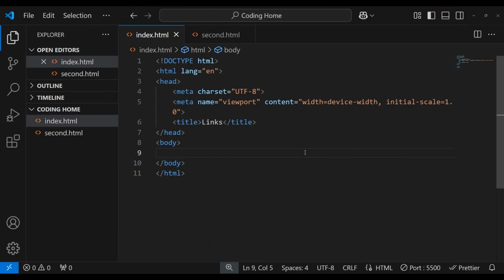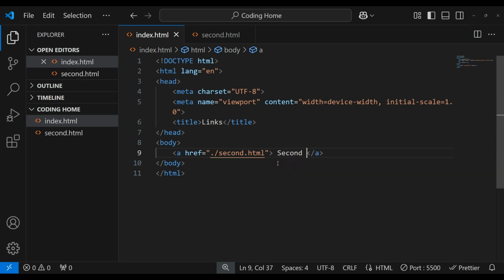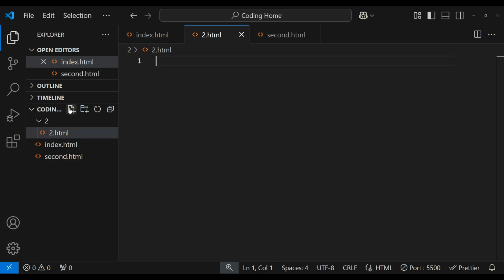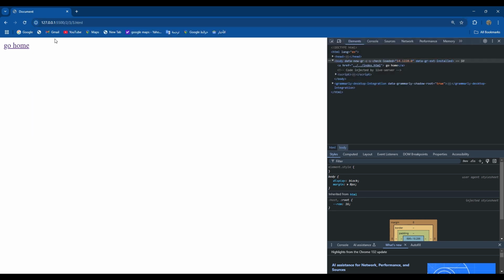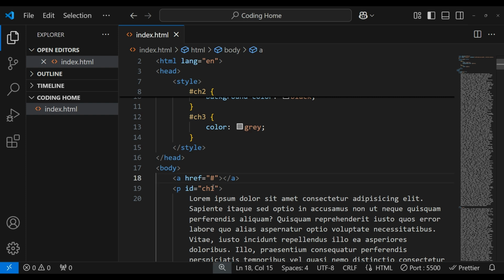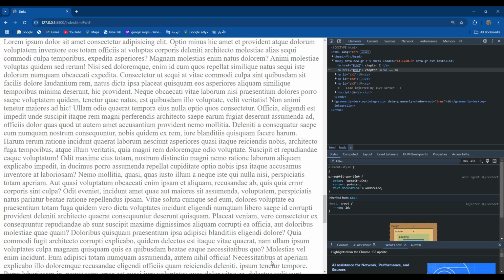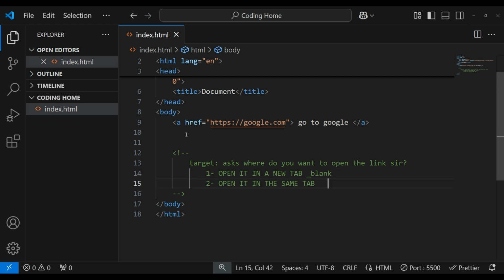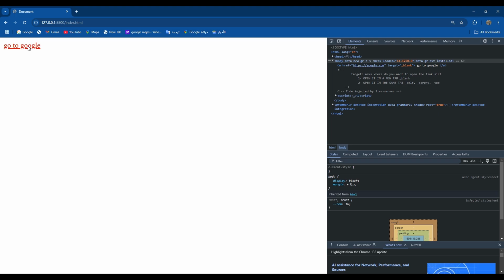HTML English Links #04 | Can You Really Master HTML Links in 2025?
In this video, we'll dive deep into HTML Links and show you how to master them like a pro.